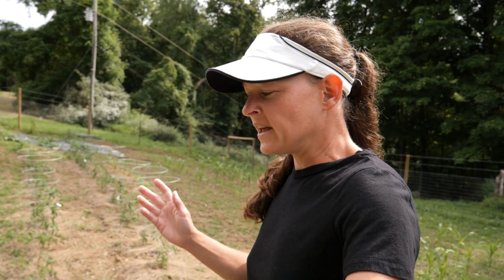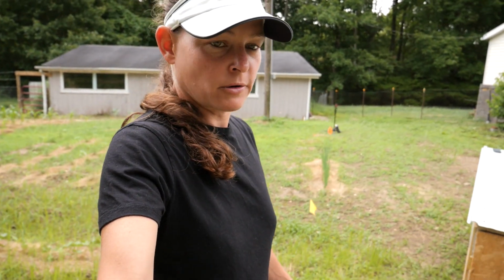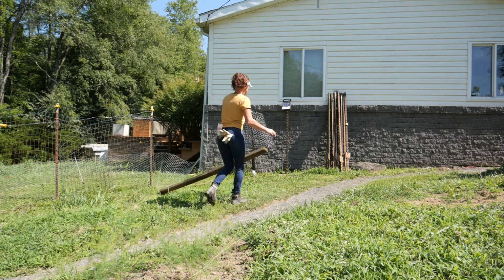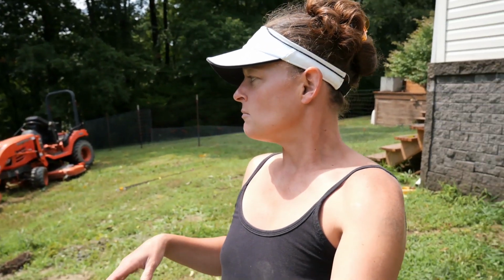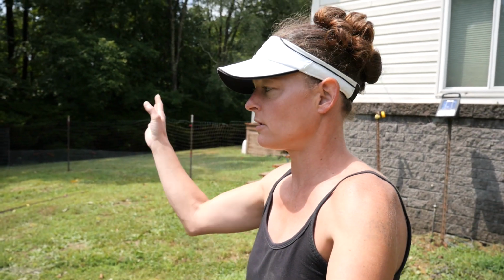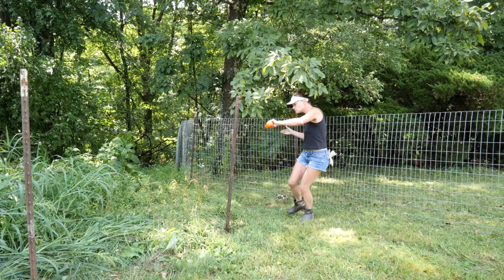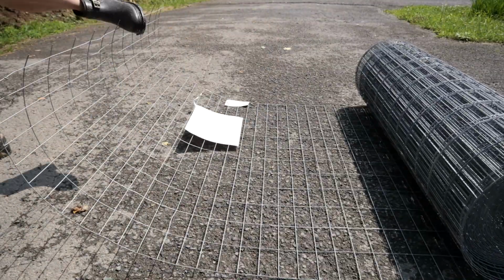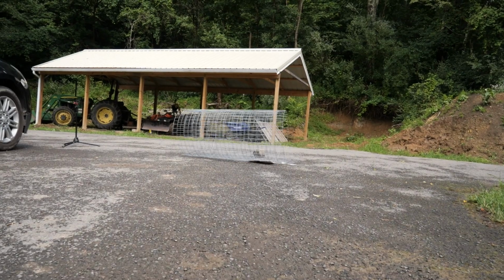Now we're ready to build the big chicken coop - Ep. 59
We are getting everything ready to start the walk in chicken coop build. Tomatoes need to be staked up in the garden, dirt work must be done, and we have to move the current chicken fence.